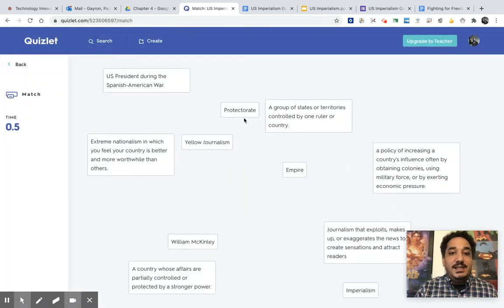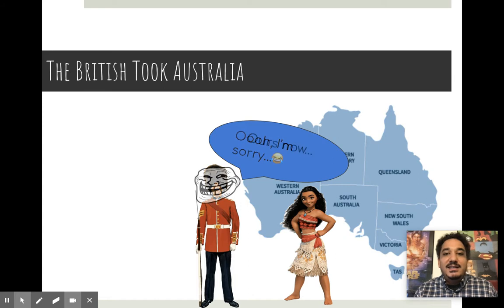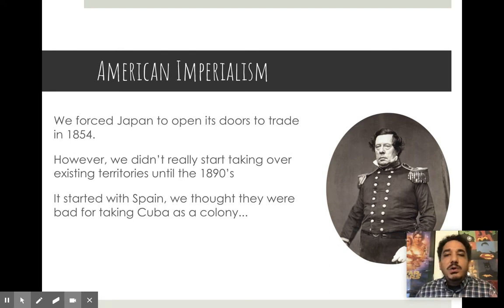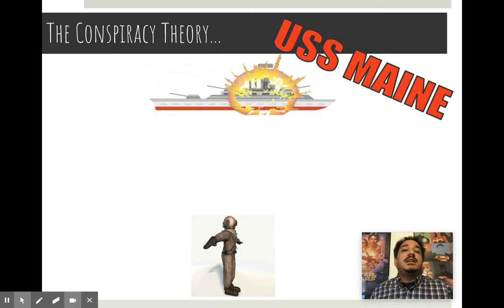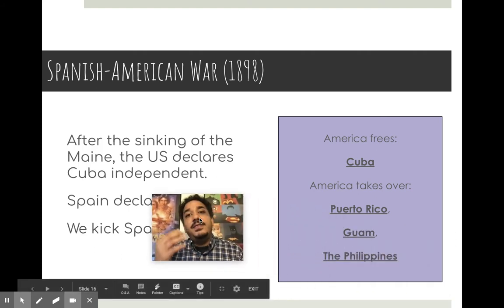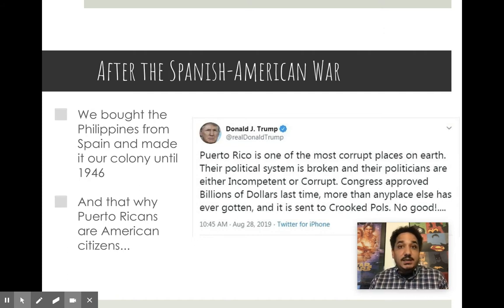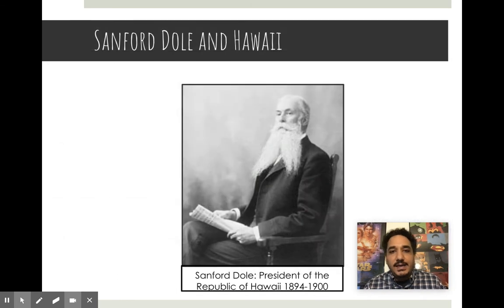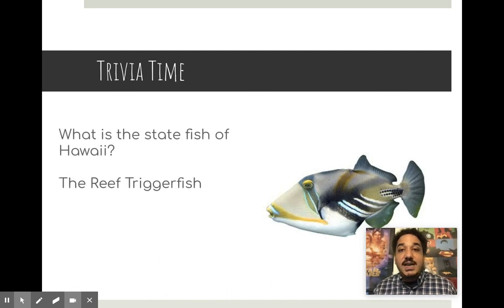Intro to US Imperialism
Introduction to US Imperialism